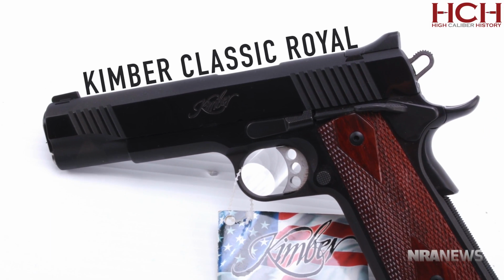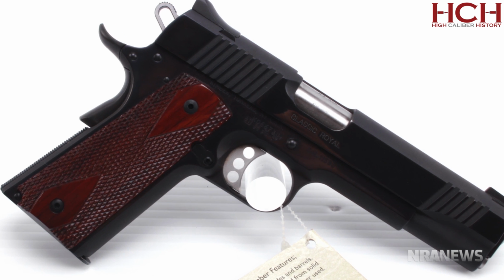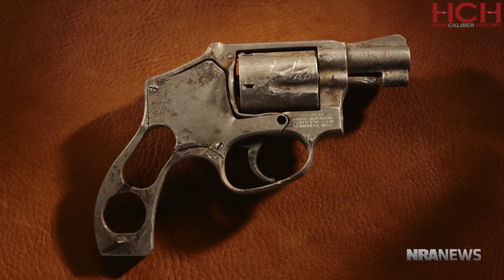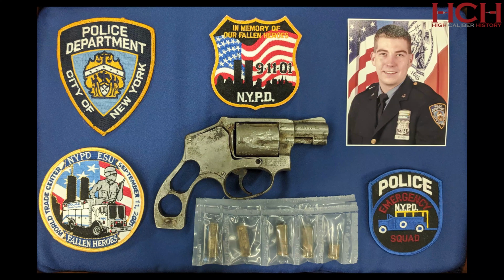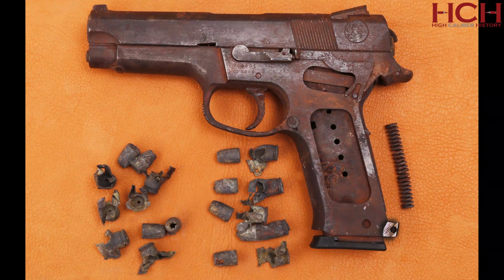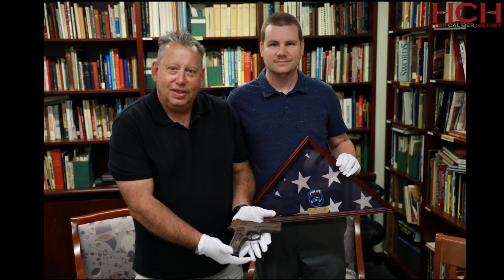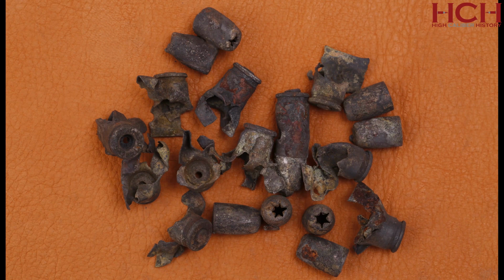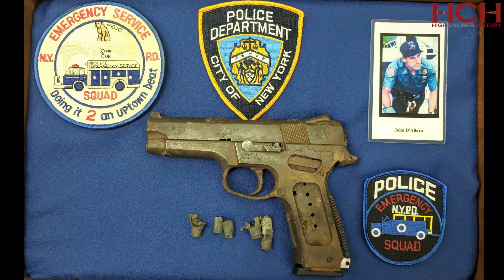Guns Recovered from Ground Zero on 9/11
I've had the honor of handling three different guns recovered from Ground Zero after the terrorist attacks on September 11, 2001. This video goes through the story of each of those guns.